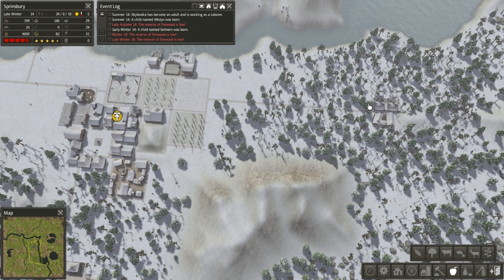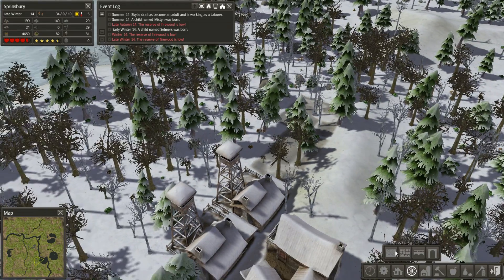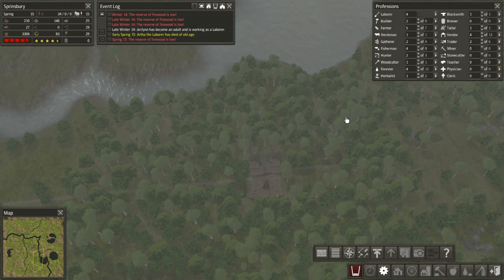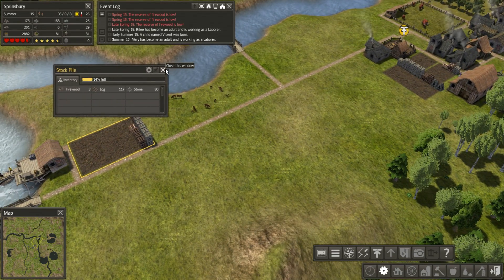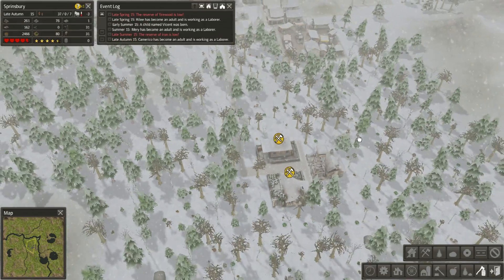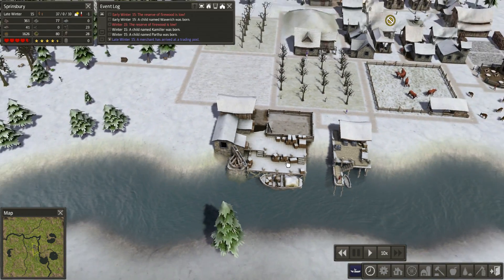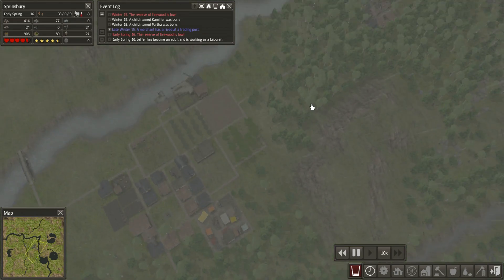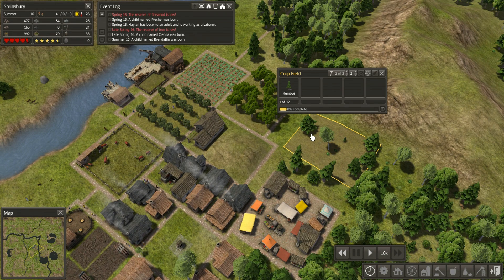Banished Episode 9 - The Woodland Section Creation!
In this episode of my beloved Banished series, the ambition is to set up a proper forest area that will run more efficiently... but will it pay off?